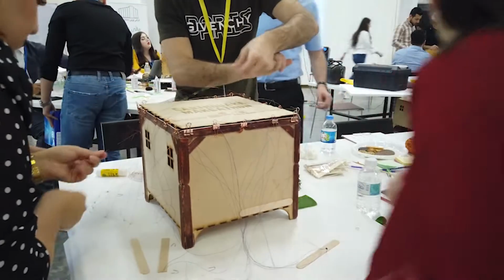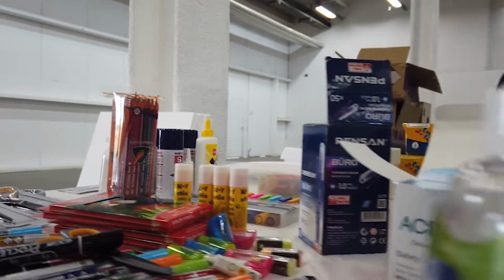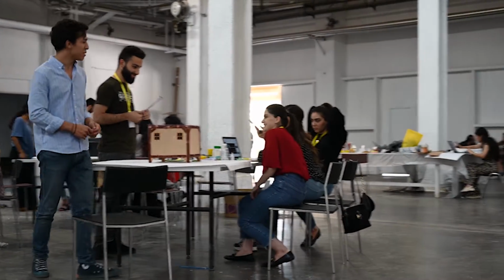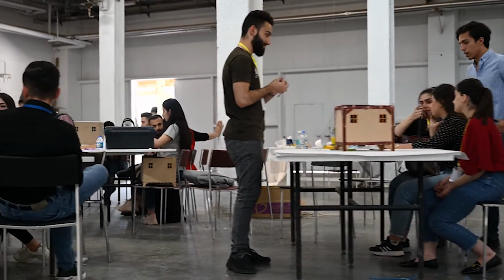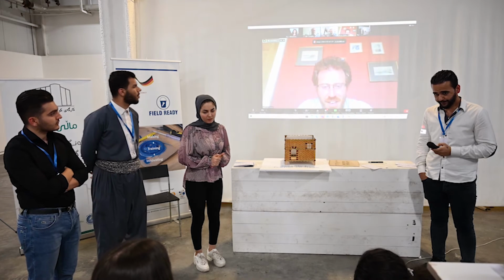Earthquake Resilience Makeathon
THE FIRST MAKEATHON IN SULAYMANIYAH!
Earthquakes can cause devastation and loss of life. Earthquake resilient buildings are now standard for new construction for earthquake-prone zones.
Under the UK Royal Academy of Engineering’s ‘Frontiers of Development’ seed fund, the University of Strathclyde and Leeds Beckett University in the UK, will collaborate with the Iraq team of Field Ready, to run a ‘Makeathon’ at the Cultural Factory in Sulaymaniyah.
The ‘Makeathon’ was a 2-days event where groups of students were introduced to seismic resilient construction, and how to approach a design challenge, then given a day to come up with their prototypes.